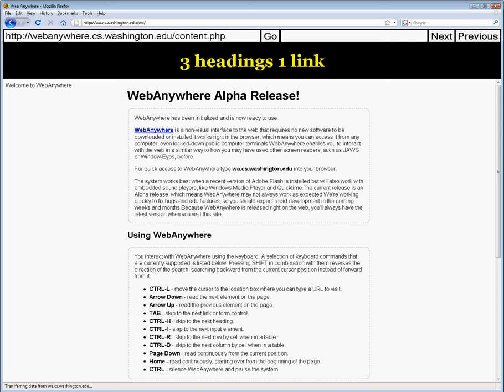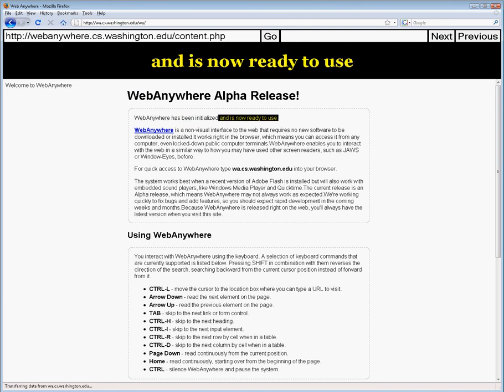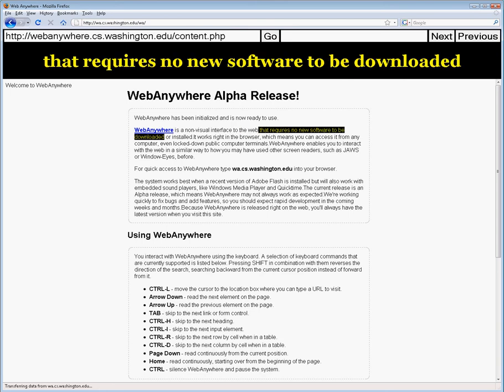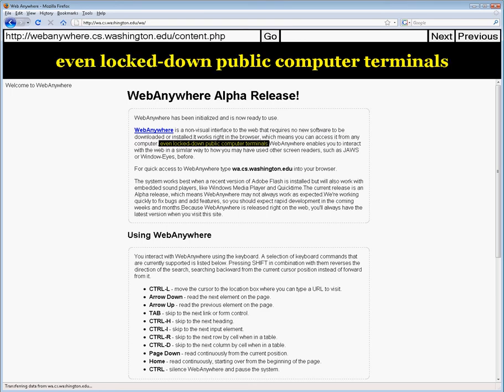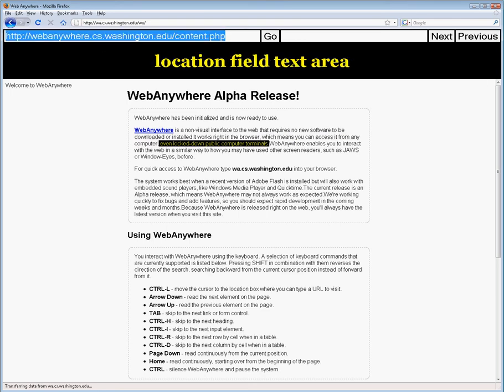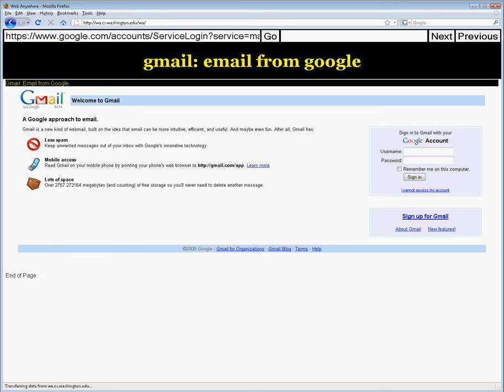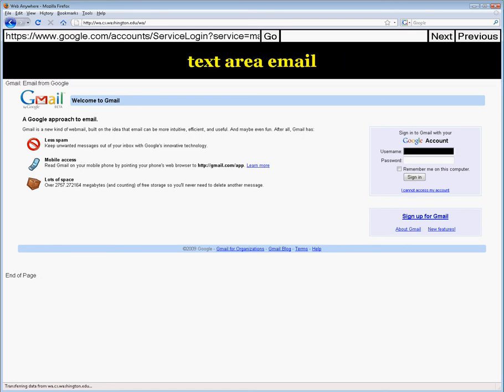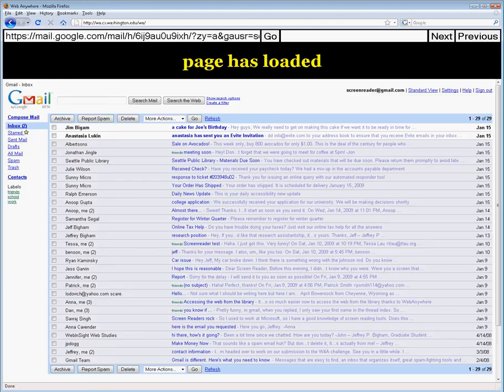Video of Version 2 of WebAnywhere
A short video of version 2 of WebAnywhere.